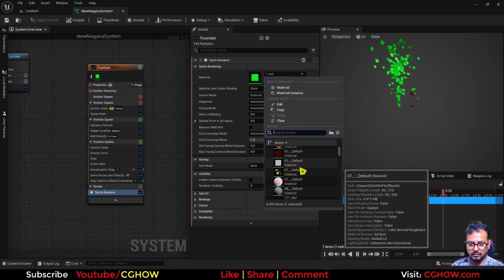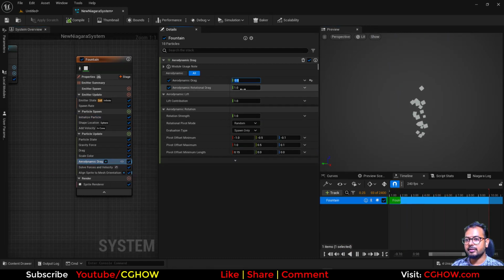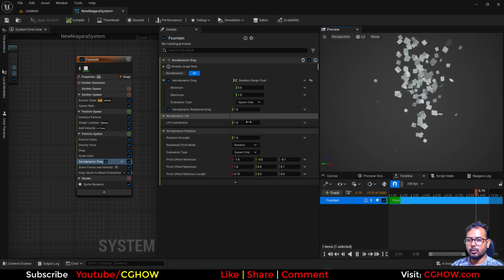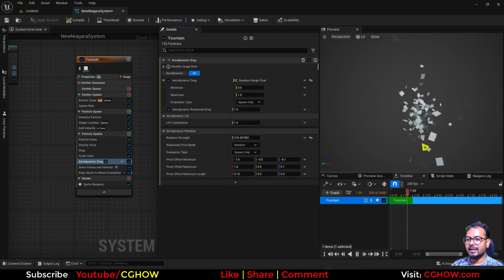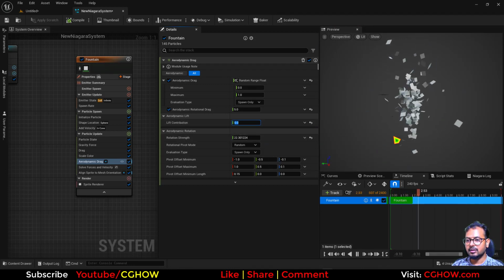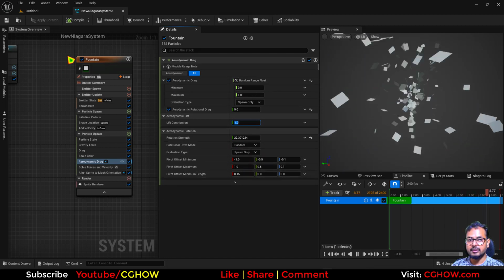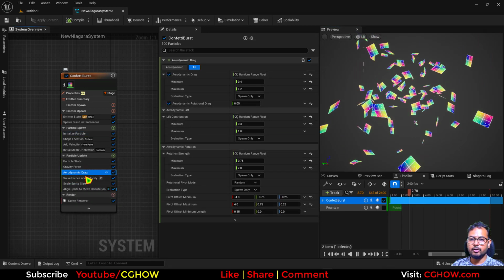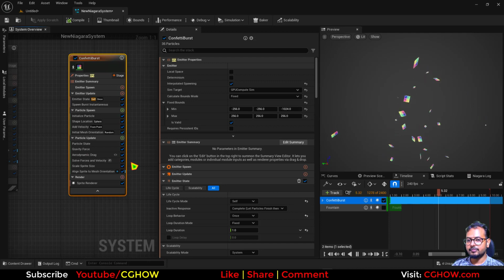UE5.3 Niagara Basic | Aerodrynamic Drag Force | #35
In this Unreal Engine 5.3 Niagara tutorial, we dive into the Aerodynamic Drag Force module! Learn how to simulate realistic air resistance, 3D tumbling, lift, and rotation on particles like confetti, falling leaves, or debris.

📌 What You Will Learn:
🔹 Aerodynamic Drag Setup – How to correctly add and initialize the module with alignment dependencies.
🔹 Rotational Dynamics – Controlling tumbling, rotation speed, and rotational drag over time.
🔹 Lift Contribution – Giving particles realistic floating, fluttering, and swinging motion instead of falling straight down.
🔹 Practical Example – Breaking down the Niagara Confetti Burst template to see optimal settings in action.
⏱️ Timestamps:
0:00 – Intro & Adding Aerodynamic Drag Force in UE 5.3
0:18 – Fixing Alignment Module Dependency
1:05 – Aerodynamic Drag & Randomization Settings
1:25 – Adjusting Particle Rotation & Rotational Drag
2:05 – Lift Contribution & Tumbling Motion
2:32 – Testing with the Confetti Burst Emitter Template
3:14 – Fine-Tuning Values & Final Overview
🔗 Useful Links & Support: